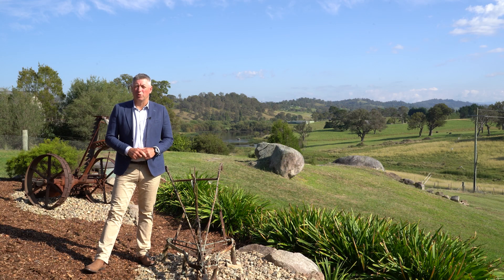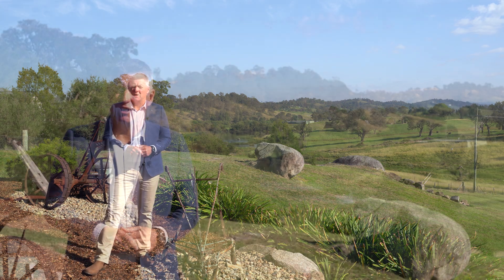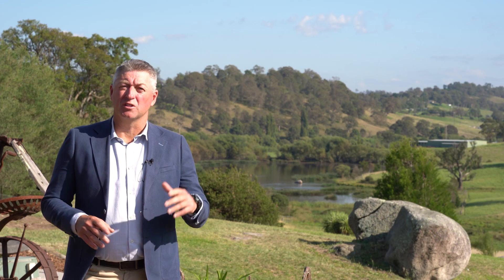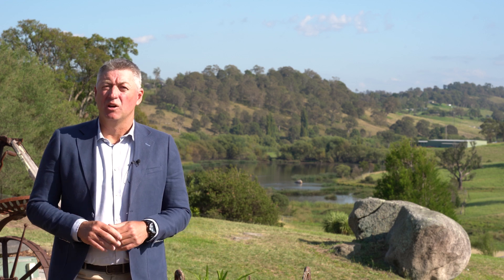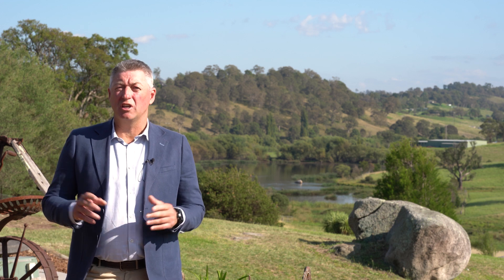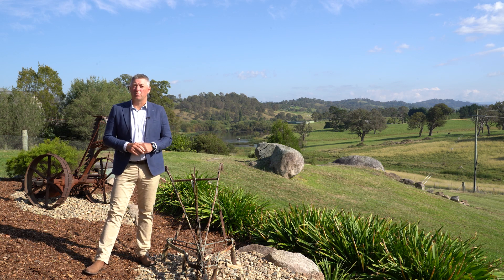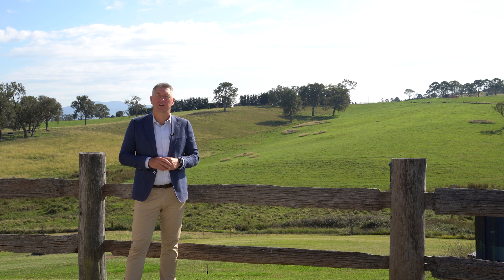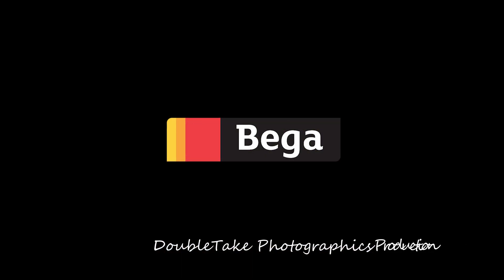138 Max Slater Drive, Bega